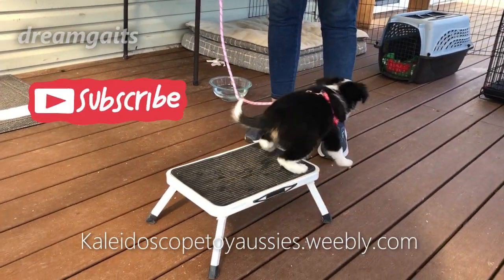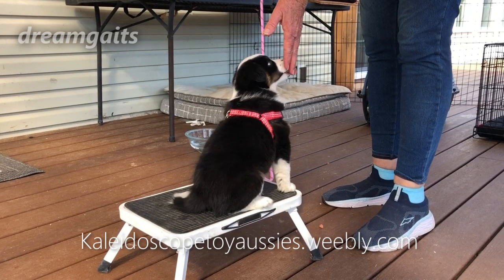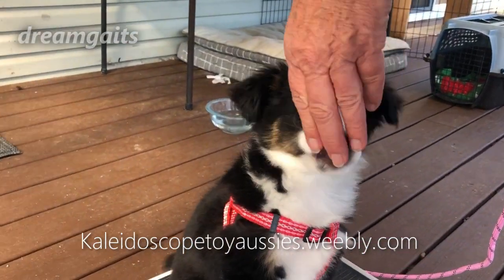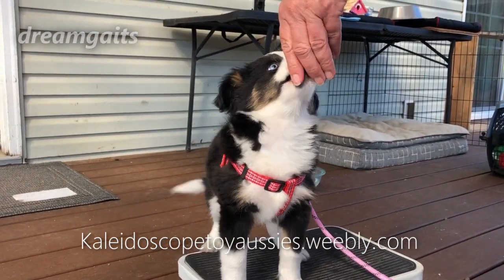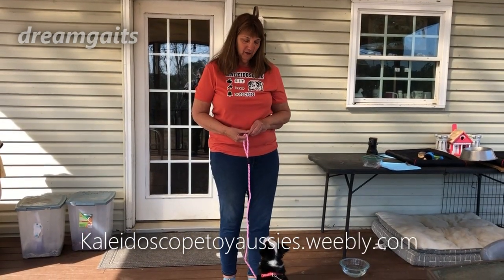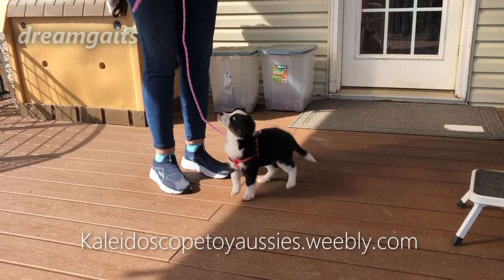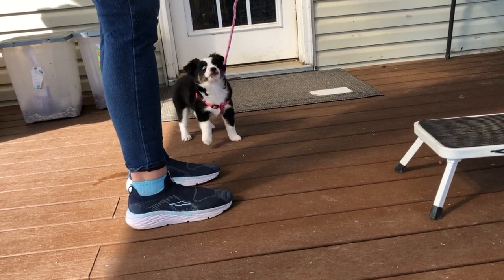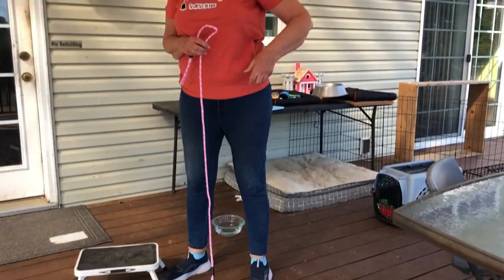Train with me! Part 2 Eye contact, impulse control, touch, sit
Part two of a series on training a puppy from eight to ten weeks of age.